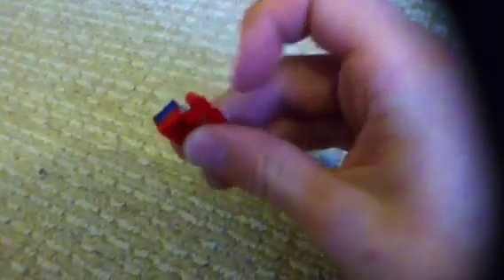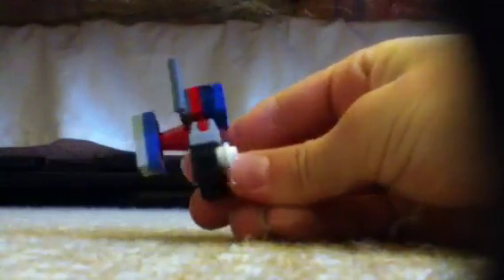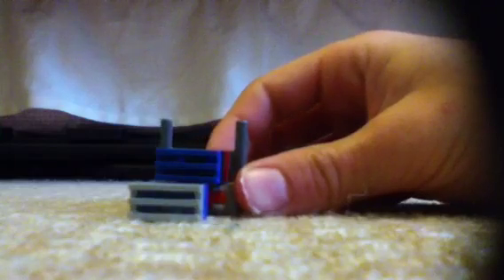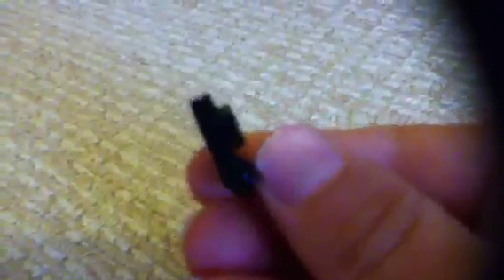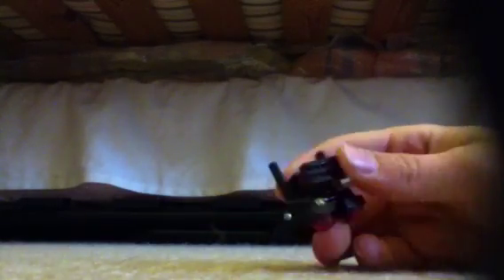Mini Lego Optimus Prime And Jetfire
Hey guys today I'm gonna show u how 2 make my mini Lego transformers! Comment if u want me 2 do more. :)